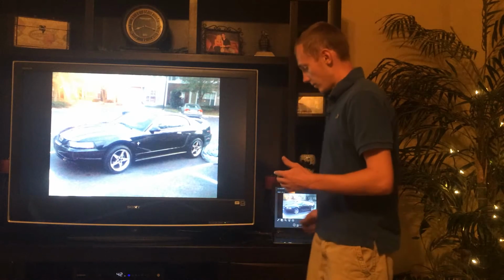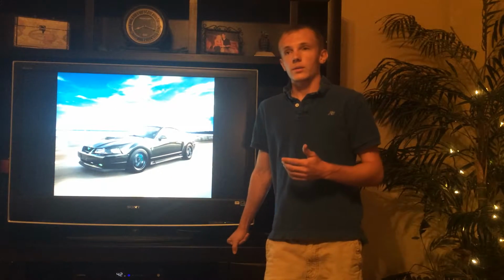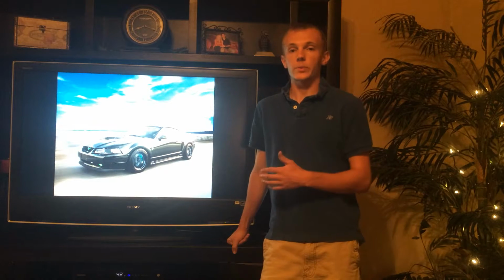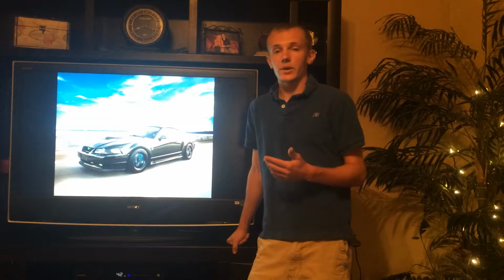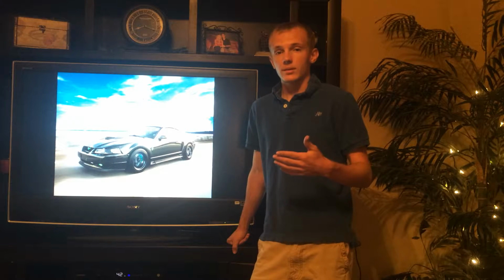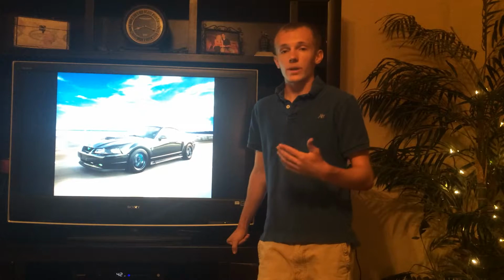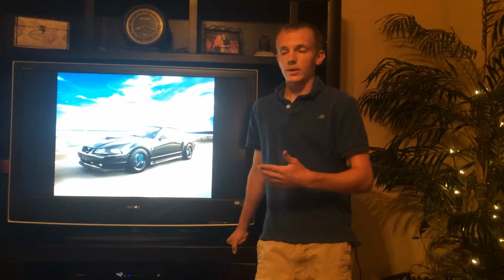Passion Speech - Kyle Tompkins